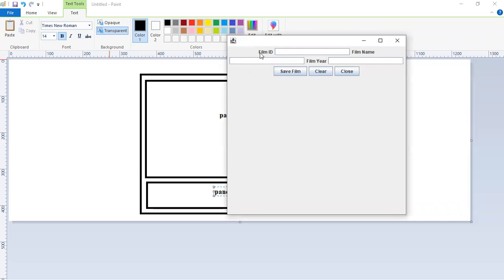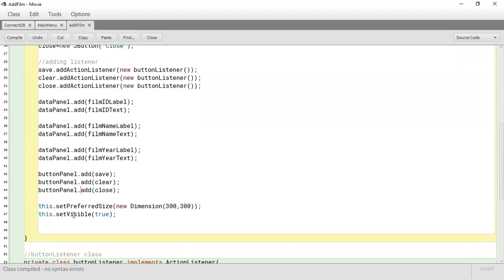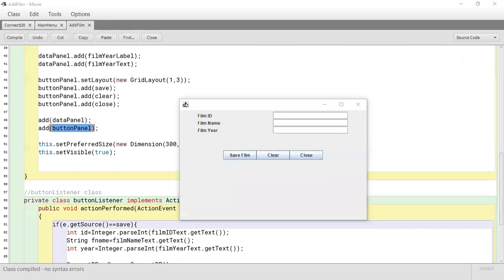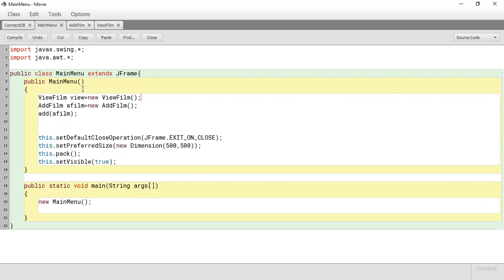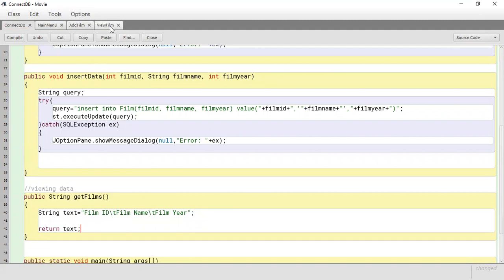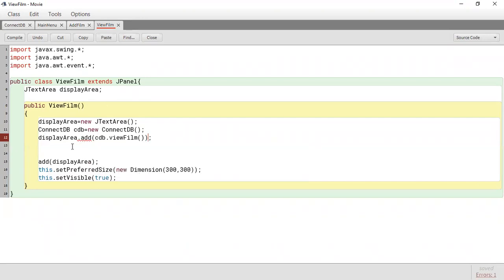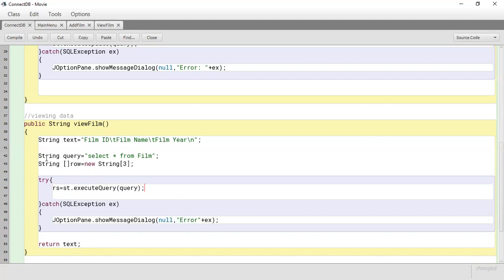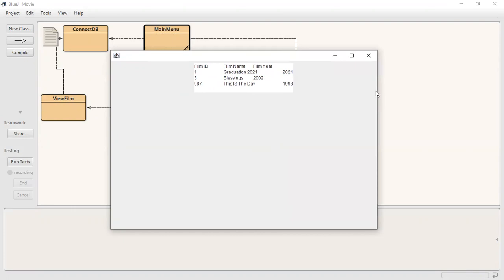Part 6 - Java Layout for our CRUD Application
This video demonstrates how to add layouts to Java GUI applications.
This video is part 6 in the series of creating an interactive JAVA application that allows you to Create, Read, Update & Delete (CRUD) data from a SQL database.